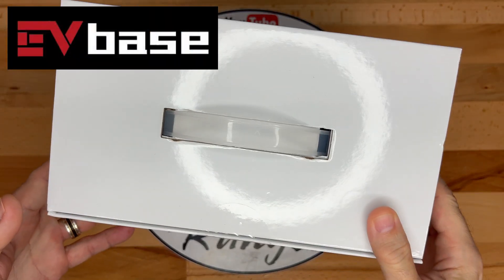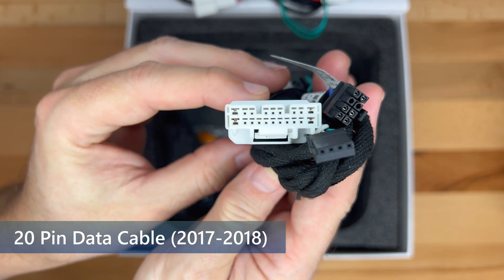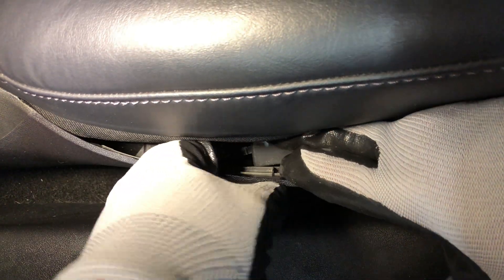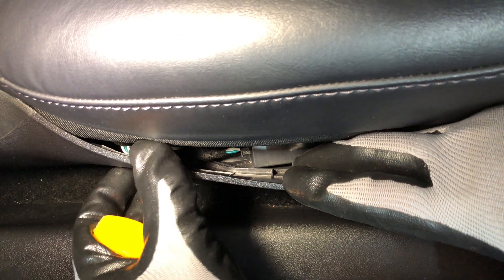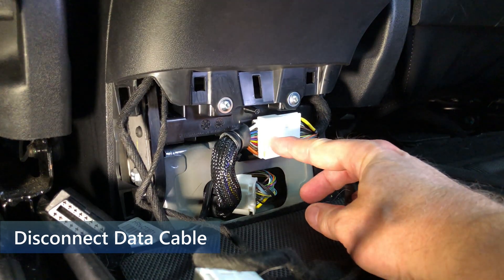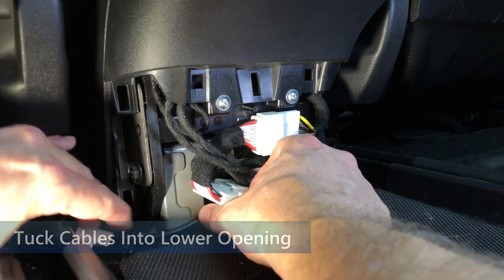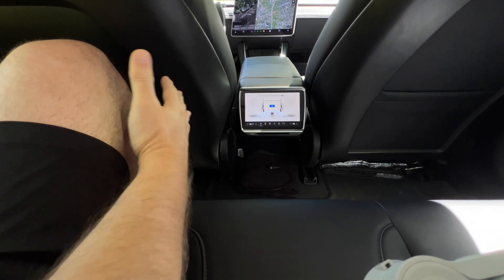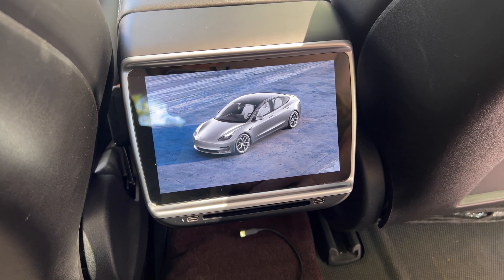Tesla Model 3/Y - 7.2" Rear Seat Display - Part 1 Unboxing & Installation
Today I will be unboxing and installing an updated EVbase 7.2" Rear Seat Air Conditioner Control and Multimedia System for the Model 3 and Y.

► TIMESTAMPS
0:00 Intro
0:05 Unboxing
2:54 Cables
4:14 Passenger Seat Adjustment Cable
6:11 Move Seats Forward
6:27 Remove Existing Rear Console Vent Trim
7:11 Install USB Termination Plug
7:28 Remove Lower Console Trim
7:58 Connect Seat Adjustment Cable
8:27 Fish Wire To Upper Opening
8:52 Connect 8 Pin Connectors
9:35 Place Screen On
10:12 Install 20 Pin Harness
11:26 Reattach Trim Panel
11:48 Completed View
12:41 7" vs 7.2" Screens
13:14 Air Flow
15:34 End of Part 1

96%